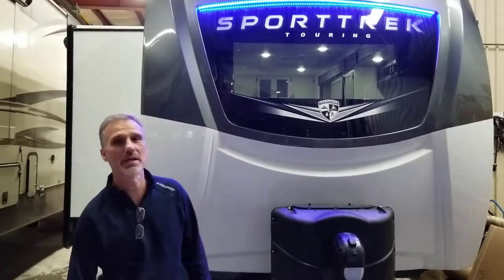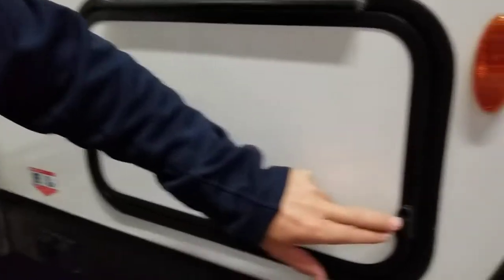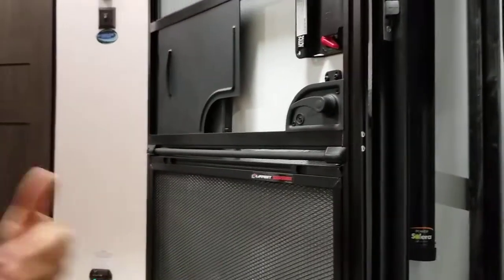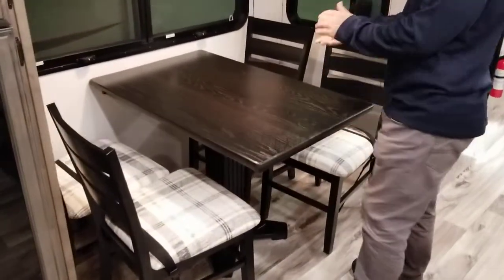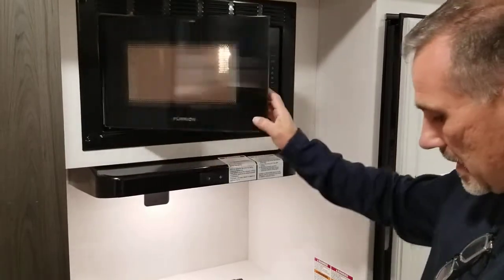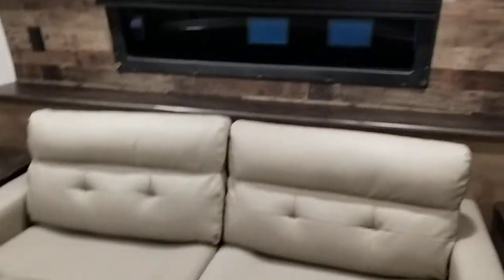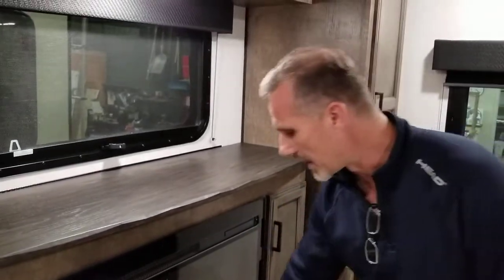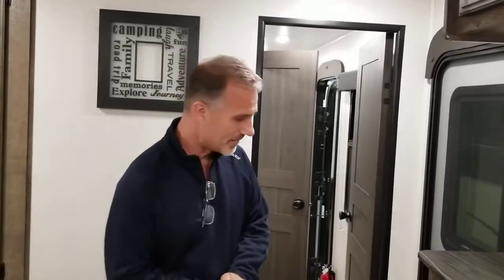2023 VENTURE RV SPORTTREK TOURING EDITION 333VMI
2023 VENTURE RV SPORTTREK TOURING EDITION 333VMI from Vos Trailers in Ottawa, Ontario